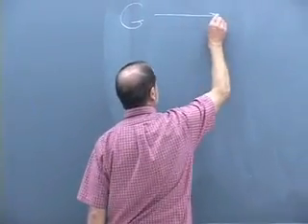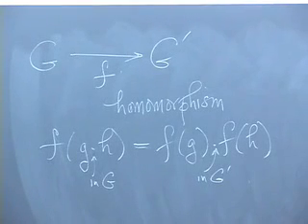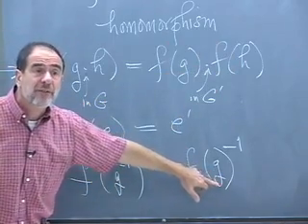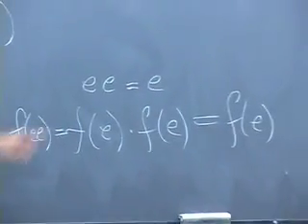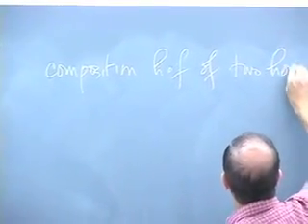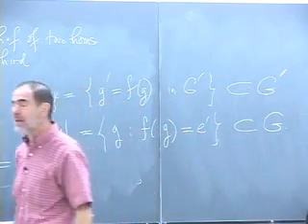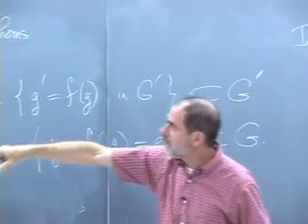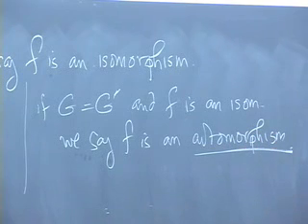24 Review Homomorphism, image and kernel